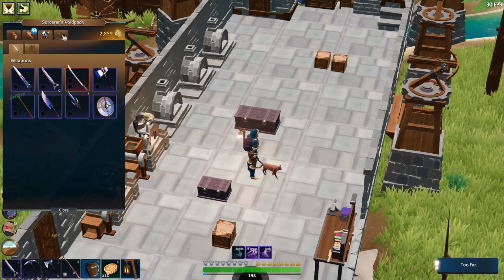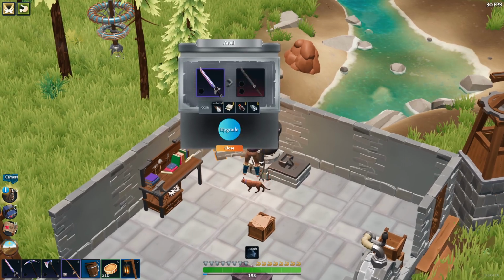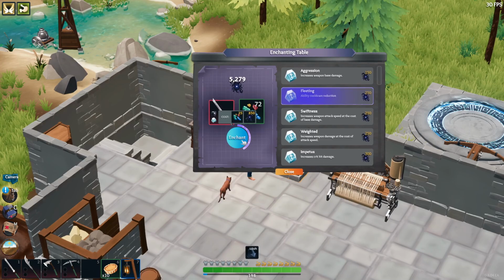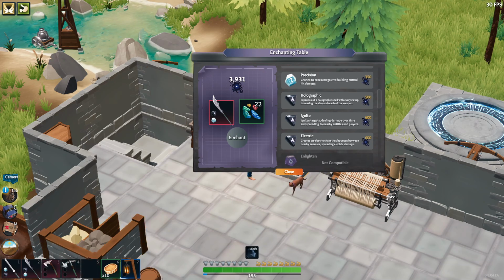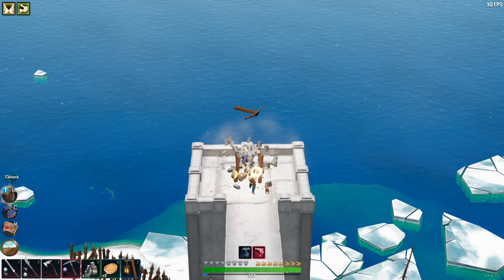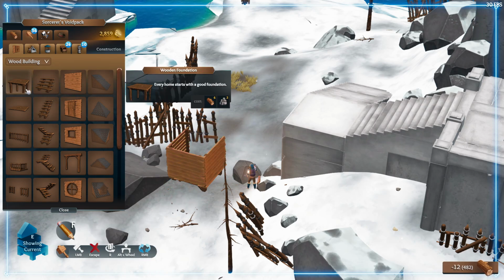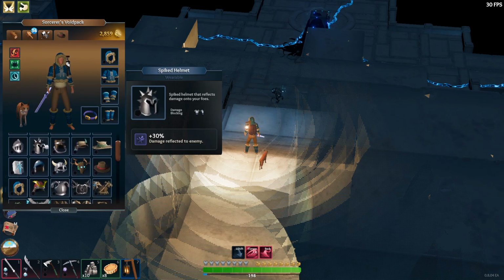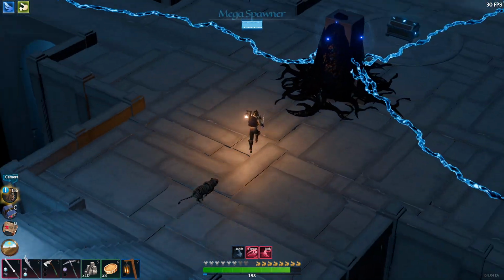Full Damascus Steel Tools & Shielded Mega Spawner